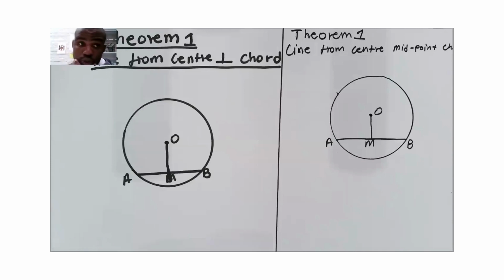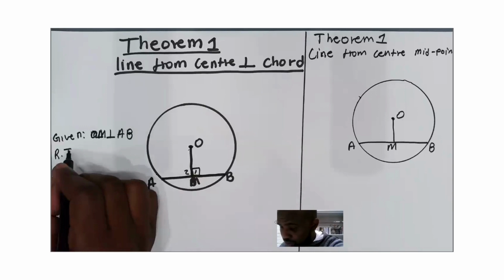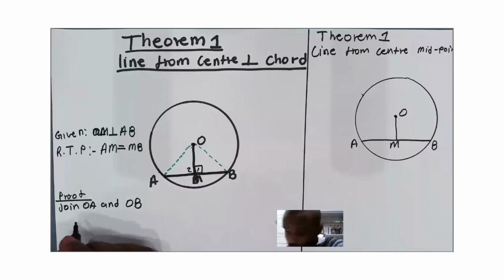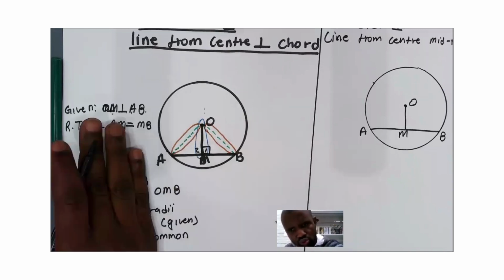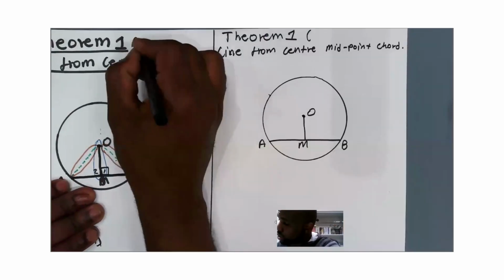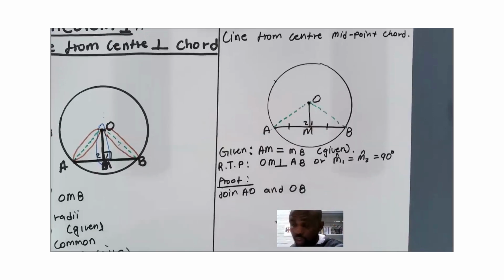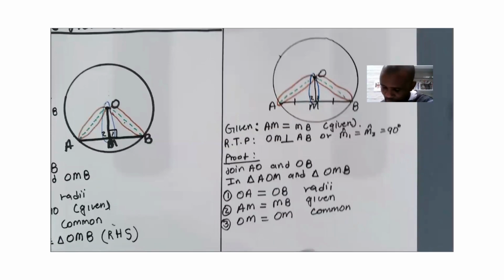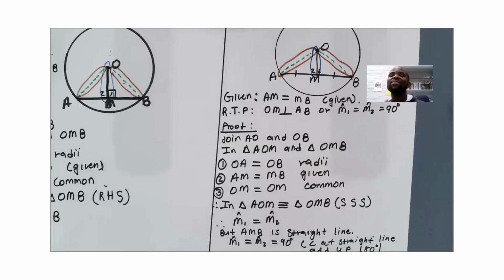Grade 11 | Euclidean Geometry | Theorem 1 | Part 1